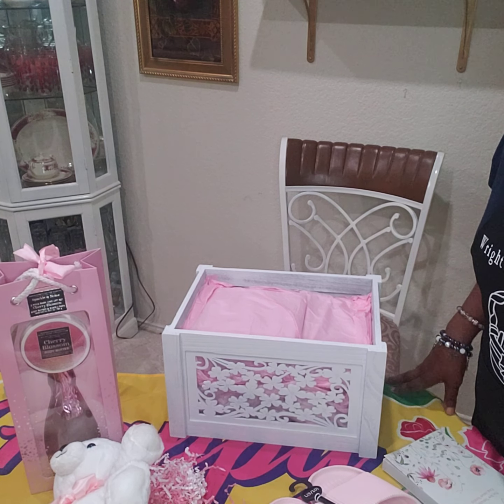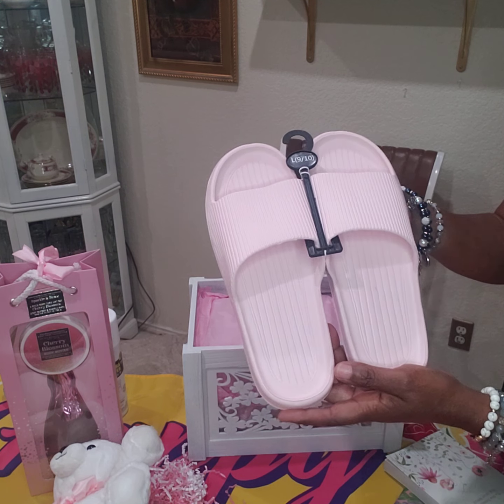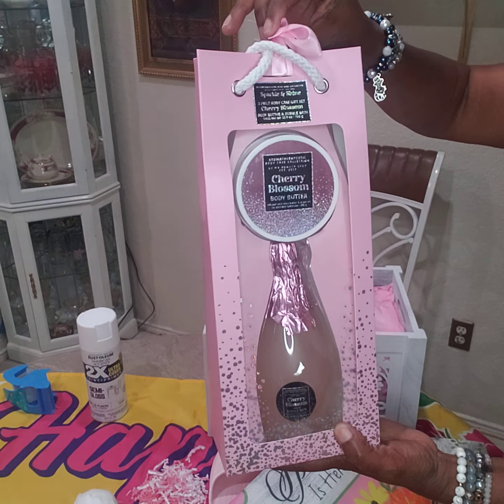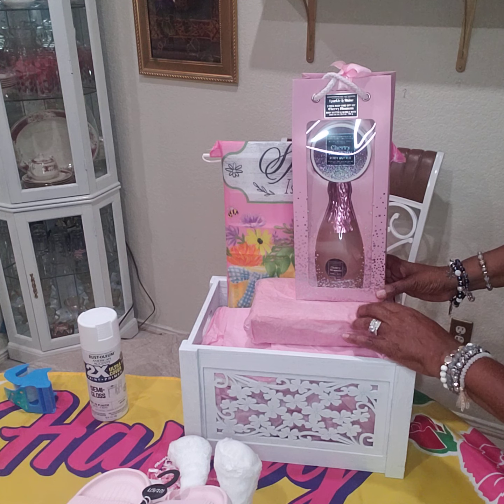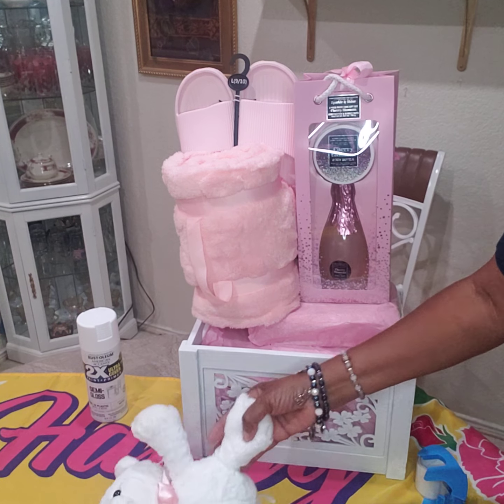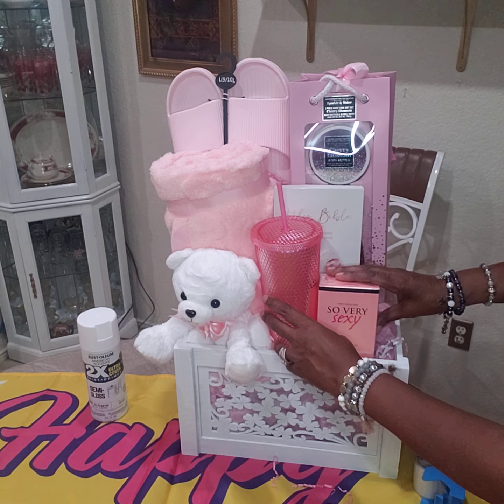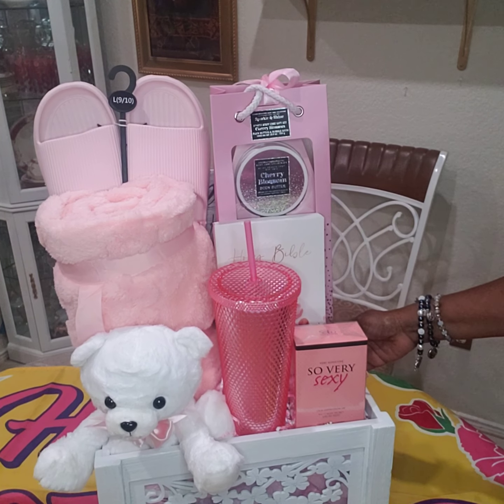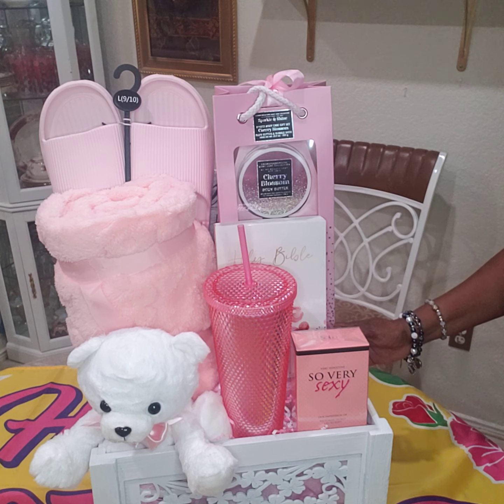DIY Using Crate from Ross for Mother's Day